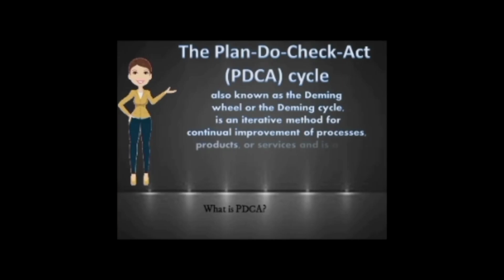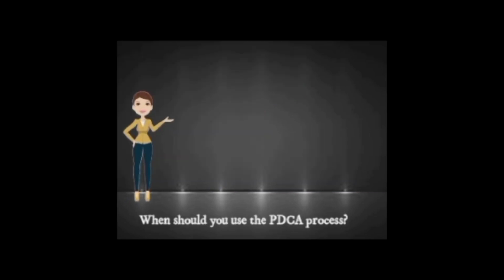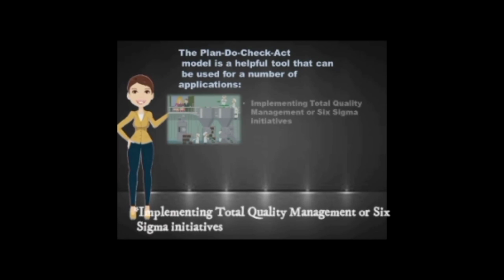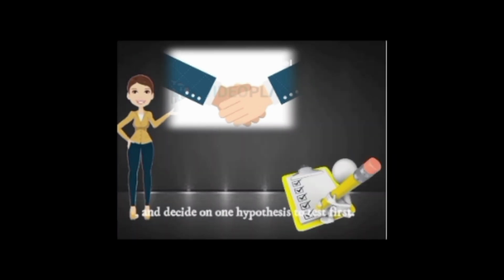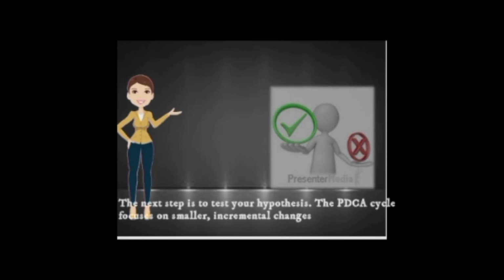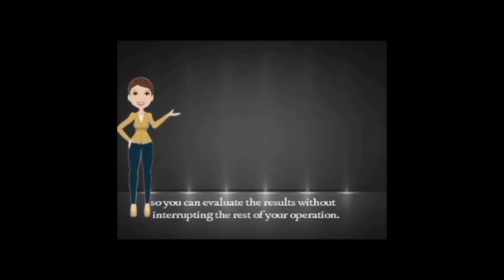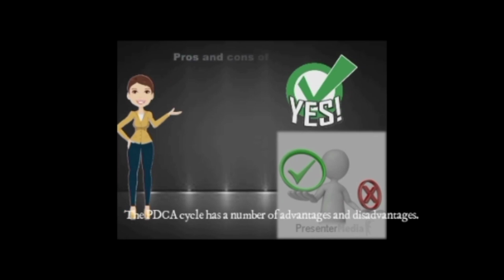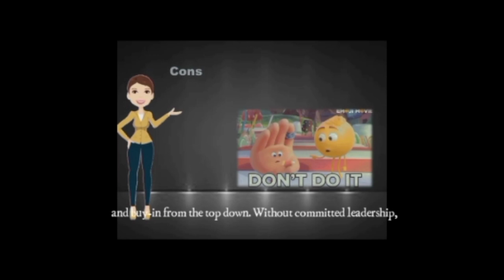PDCA MODEL BY DEMING | OPERATION MANAGEMENT | GROUP 04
This video explain the importance, functions, strategies and effectiveness of PDCA in a certain organization in a smooth and efficiency in every operation.

PDCA MODEL
OPERATIONS MANAGEMENT
WASTE MANAGEMENT
# CONTINOUS IMPROVEMENT